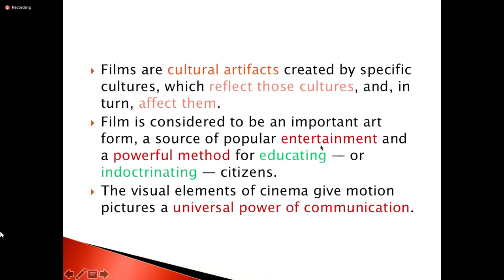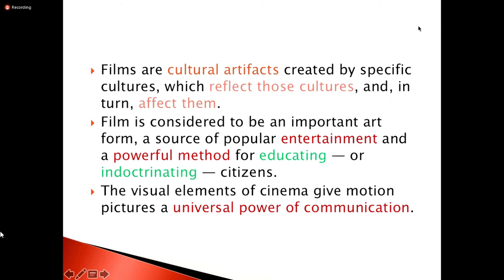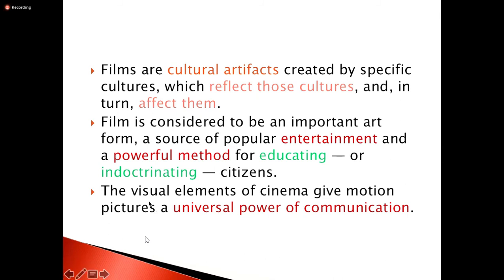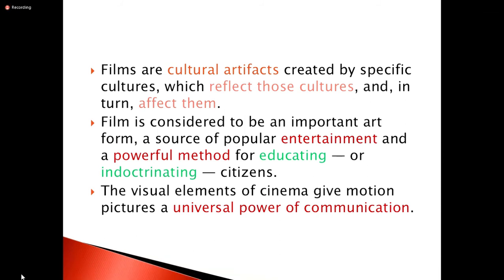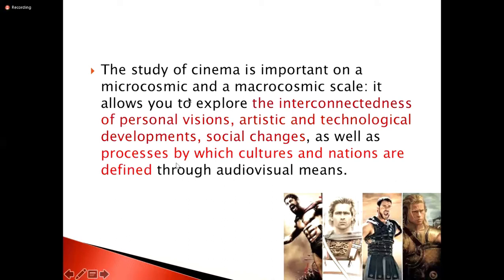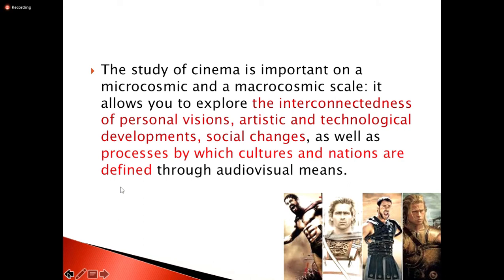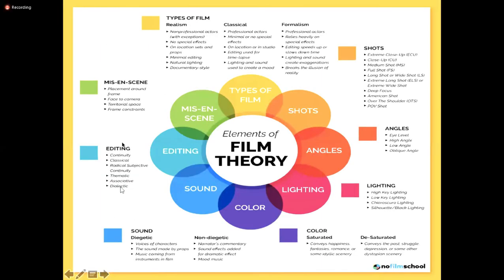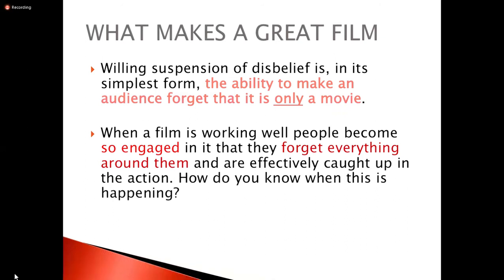Introduction to Film Analysis